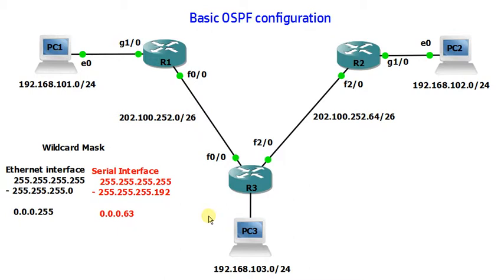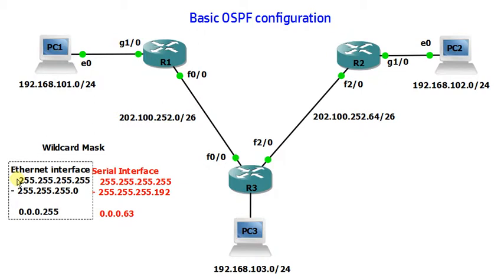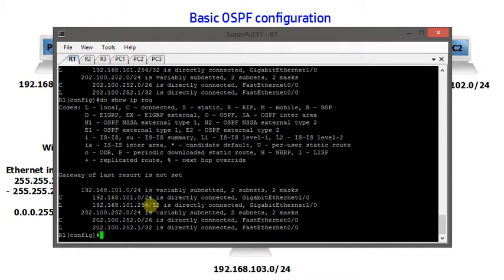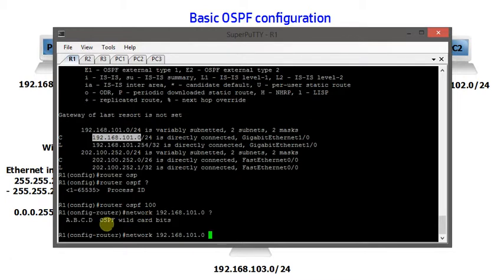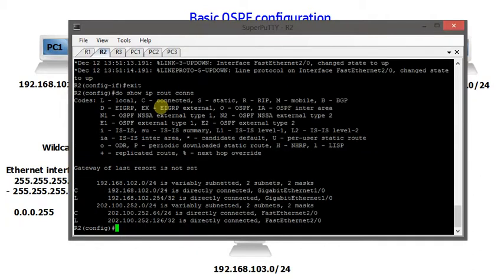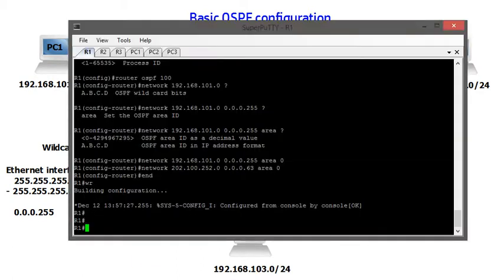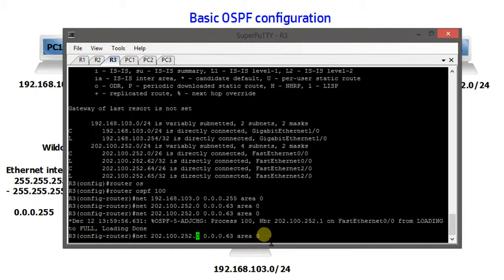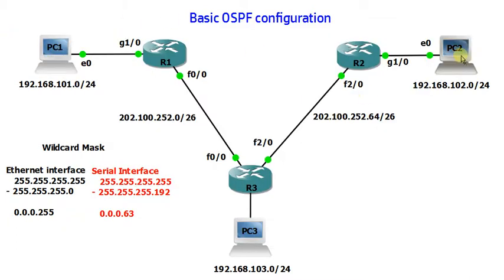Basic OSPF Configuration Part 02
Basic OSPF configuration

* Correction: You don't have to use area 0 for single ospf domain.